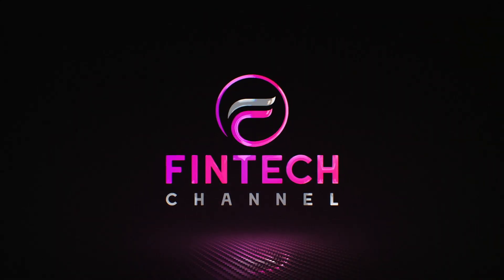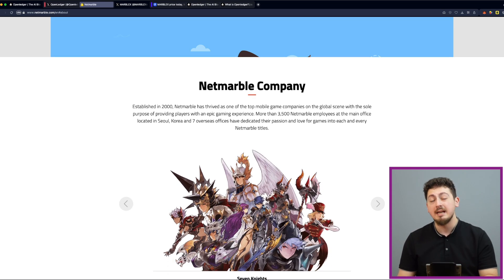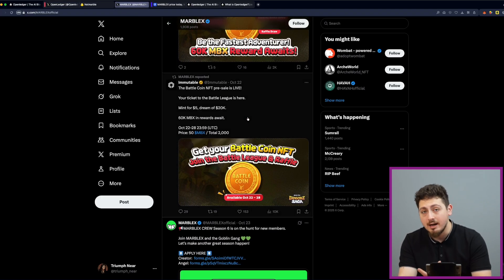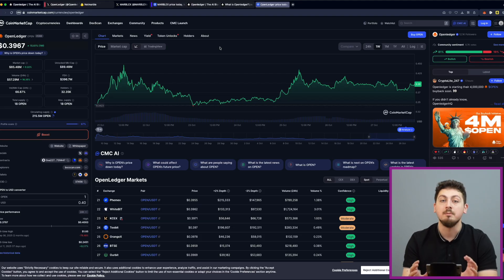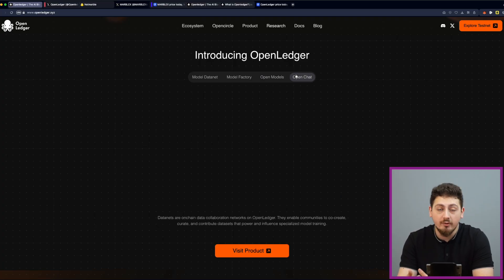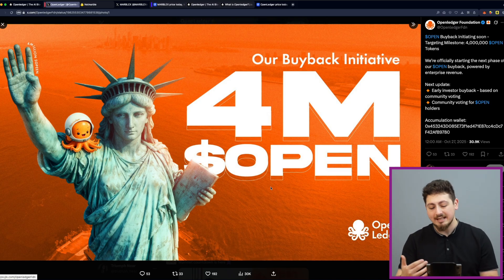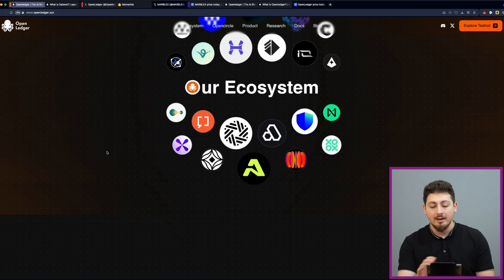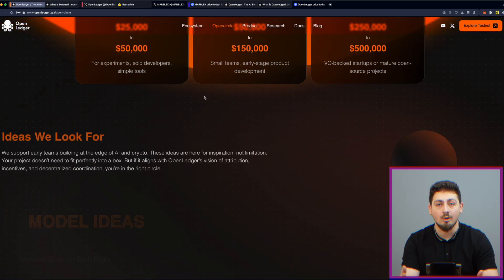OpenLedger — The AI Blockchain | $6B Korean public company Netmarble Just Bought $OPEN!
They chose OpenLedger — the AI liquidity layer, data provenance engine, and trust infrastructure for the next trillion-dollar AI economy.
And here’s why that matters 👇
$OPEN launched across 23+ Tier-1 exchanges, including Binance, Upbit, Bithumb, Kraken, and Crypto.com.
On its first day of trading, it hit a $1.8 billion valuation — instantly putting OpenLedger in the global spotlight.
The team has executed multiple on-chain buyback rounds, with 3.7% of total supply already repurchased using real enterprise revenue.
Everything remains fully transparent and verifiable on-chain